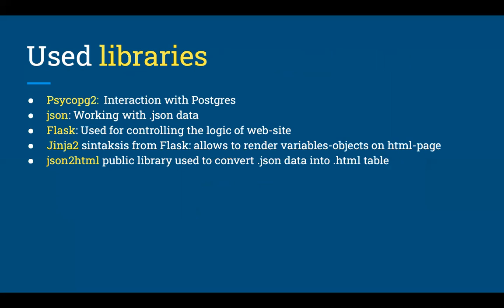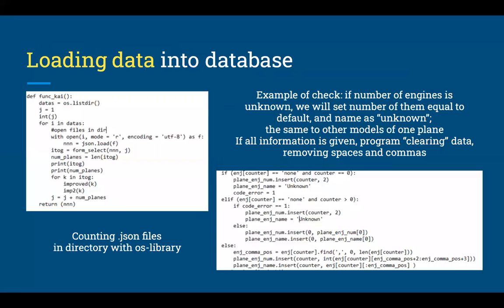12 07 2021 Development and integration geodata bases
- Geodata bases integration and monetization with API
- Web-Applications and Geodatabases Intergration

Speakers:
Nikita Bragin,
Maksim Malcev
Students of the Bachelor’s Programme 'Information Science and Computation Technology'
Higher School of Economics. National Research University.
Date and time: July 12, 2021, 09.30.